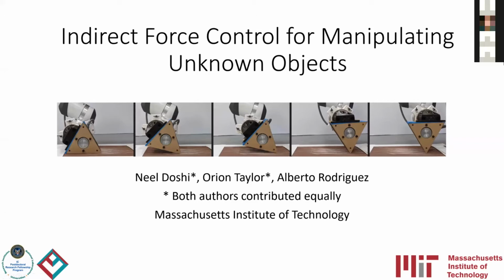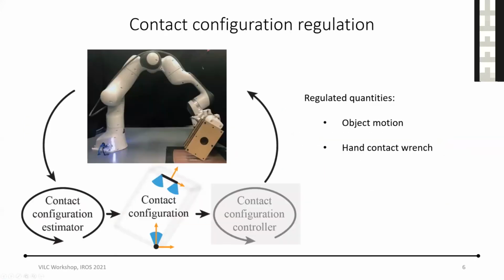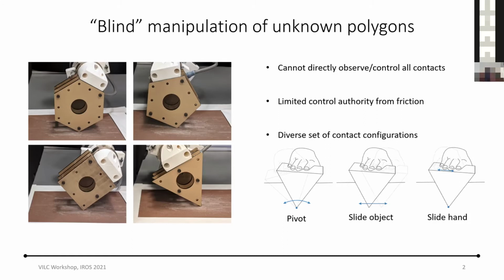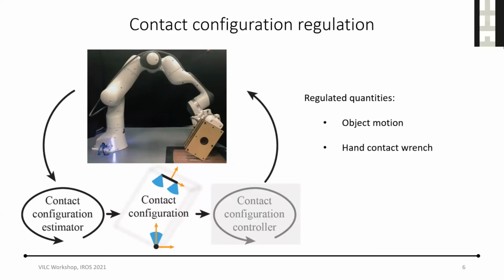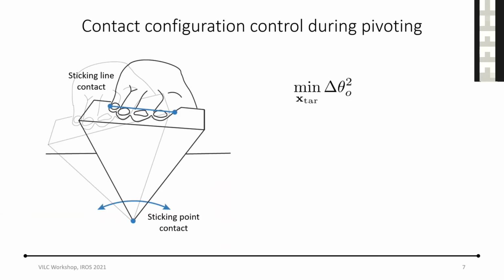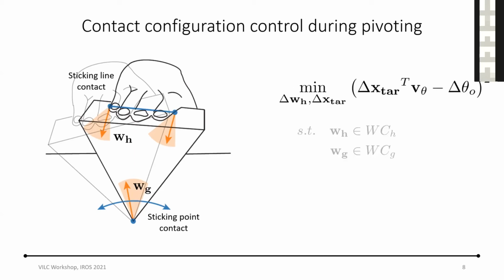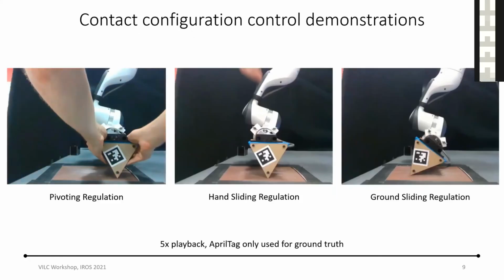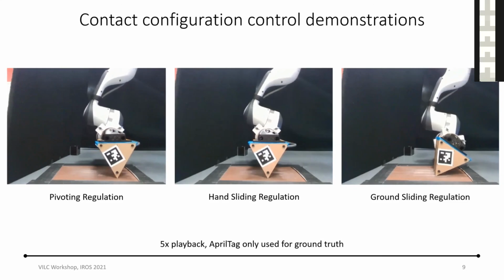Doshi et al: Indirect Force Control for Manipulating Unknown Planar Objects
Contribution to the workshop

Authors: Neel Doshi (MIT)*; Orion T Taylor (MIT); Alberto Rodriguez (MIT)
Title:

IROS 2021 Workshop on Variable Impedance Robotics Skills: Challenges and Opportunities